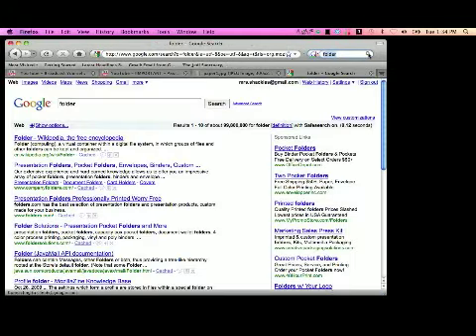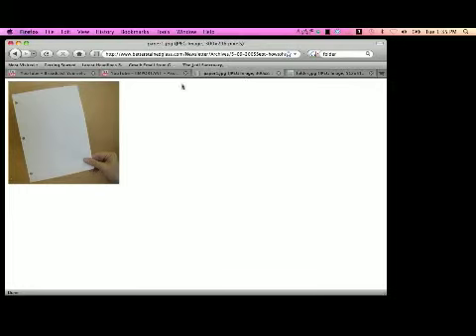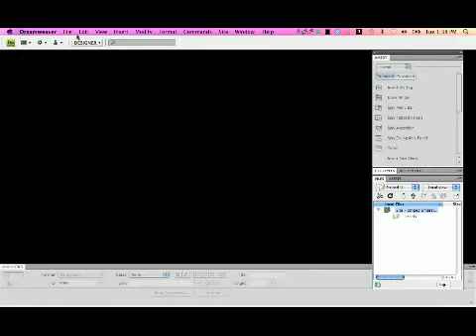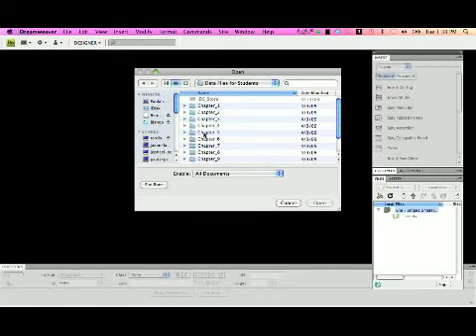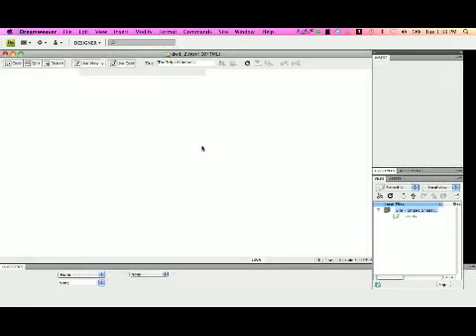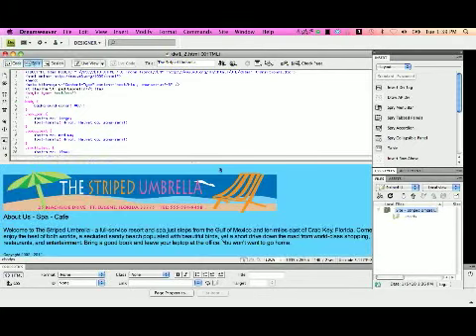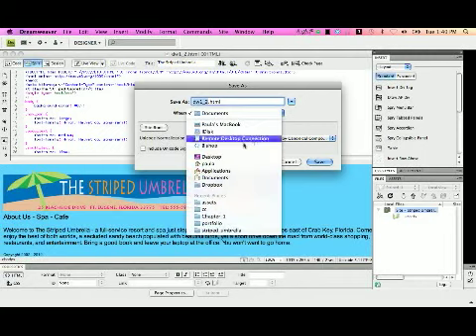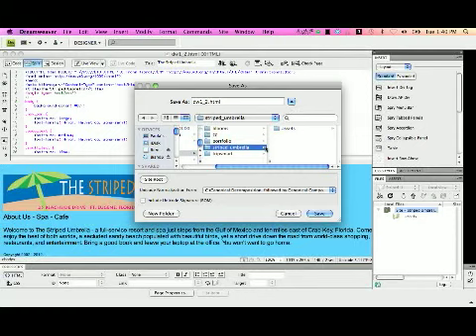Chapter 1 Lesson 4, Creating Assets Folder and Creating a Home Page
In this video we will create a homepage for Striped umbrella, move an image into the assets folder.  We will also designate the assets folder as the 'default images folder' in the same place we defined our web site.